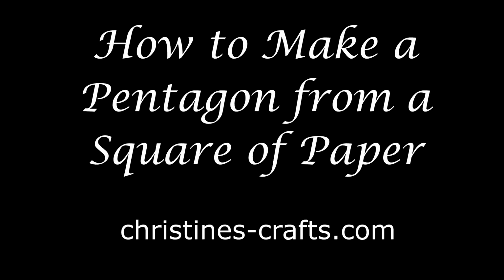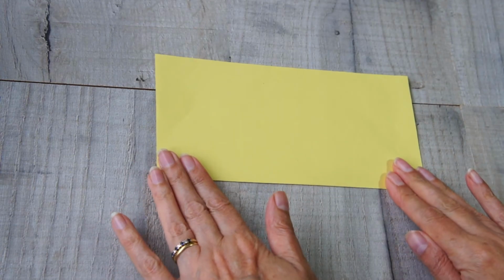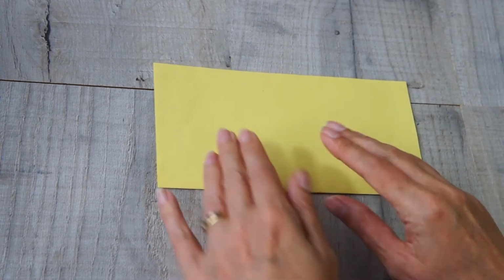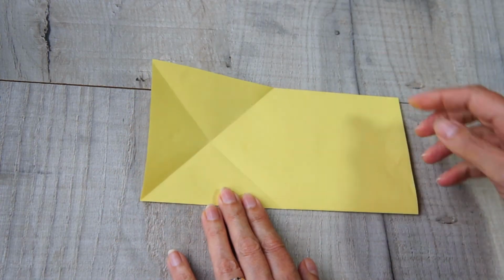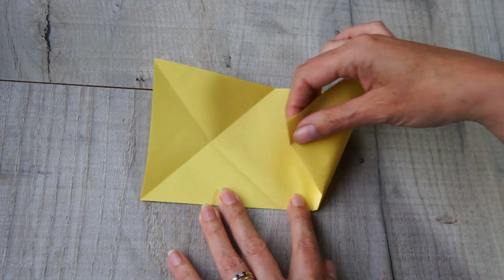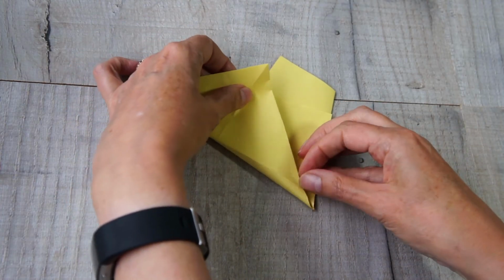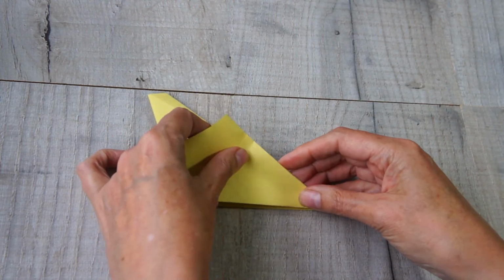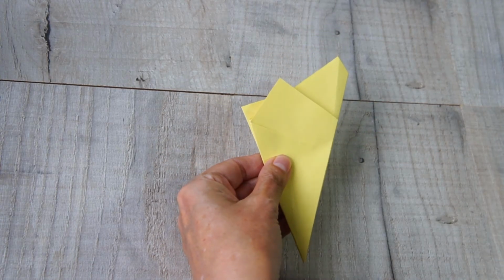HOW TO CUT A PENTAGON FROM A SQUARE OF PAPER - Simple Origami Trick, Easy tutorial to Follow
This short video (under 3 minutes) will show you in real time how to fold a square of paper and cut it so that you end up with a perfect pentagon. It is a simple Origami trick to get a pentagon for your crafts.

It is great to use to make a 5 pointed star for garlands, or tree- toppers at Christmas. To make your 5 pointed star watch my video